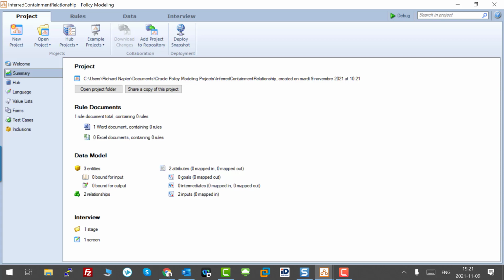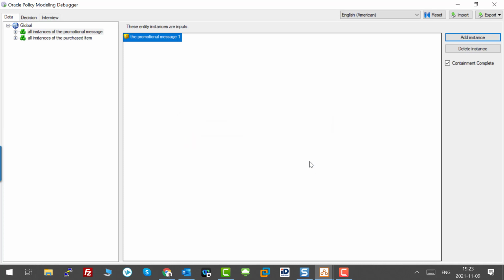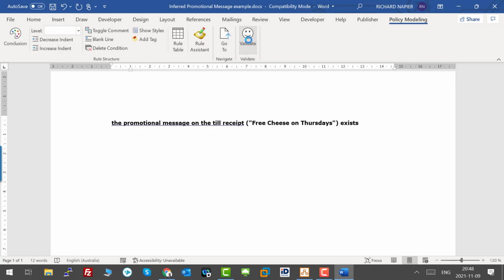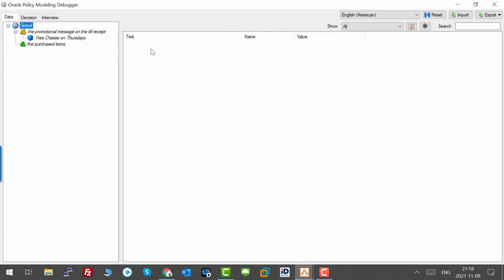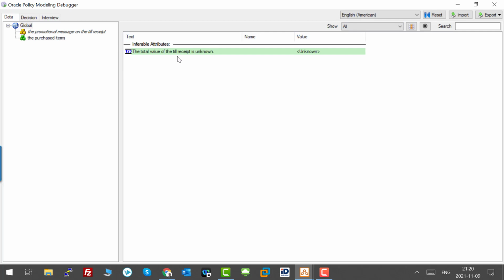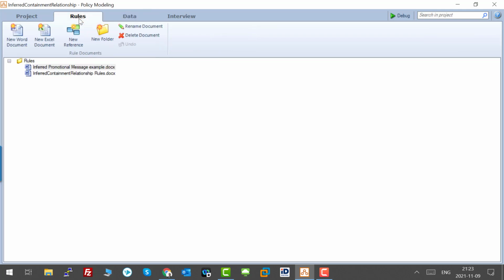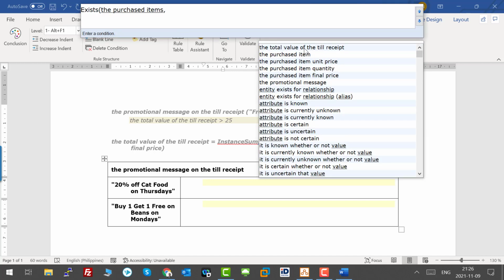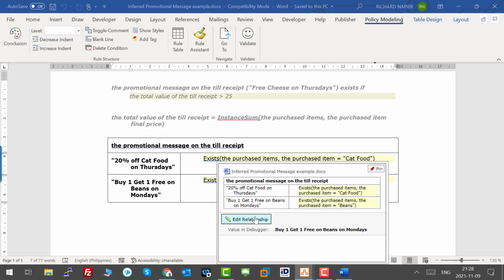Inferring Containment Relationships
In the second of our learner videos, this content shows how to infer containment relationships using Oracle Policy Modeling rules. First a simple rule creates a single instance, then a table creates multiple instances and the creation of the instances is conditioned so they appear only when required. More videos and more Oracle Intelligent Advisor content can be found

0:00 Introduction
4:30 Creating Entity
6:05 Inference Rule
9:30 Adding Condition
12:00 Changing Type
14:10 Creating Table for Inference
15:00 Final Demo and Wrap-Up